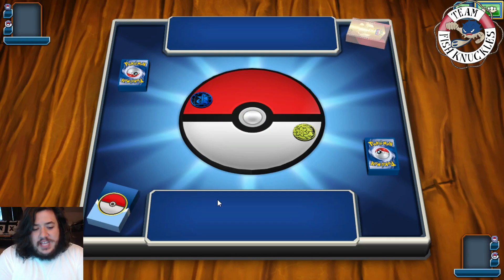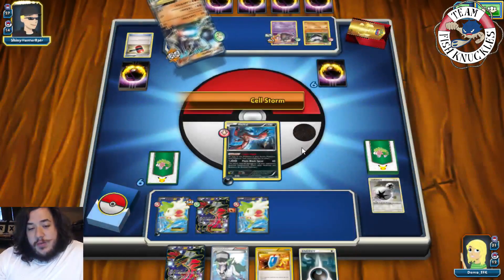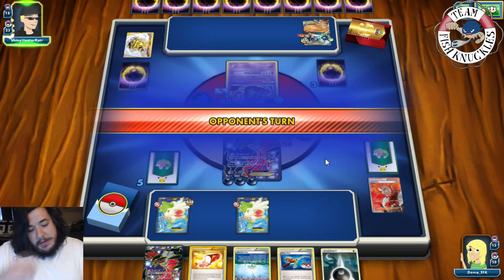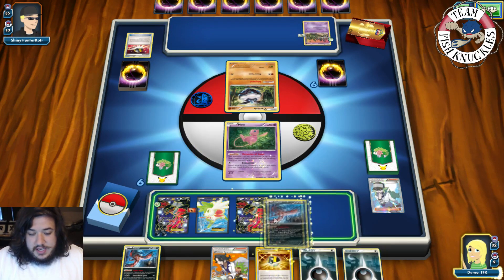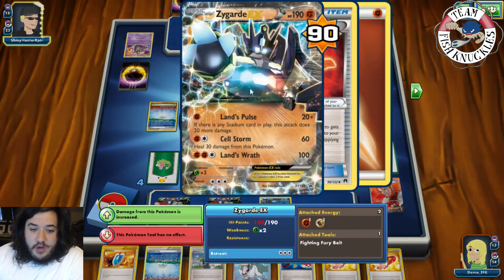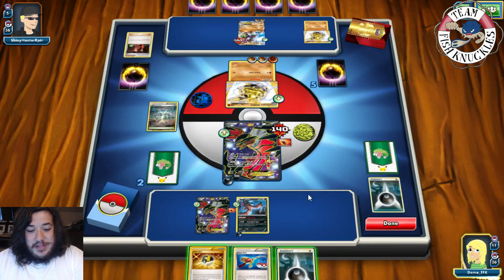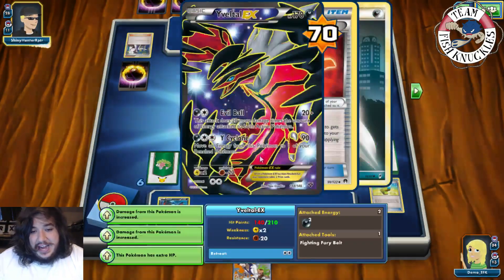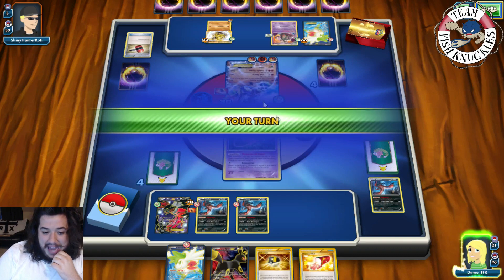PTCGO 2.1 Mew/Yveltal vs Zygarde/Carbink/Garbodor